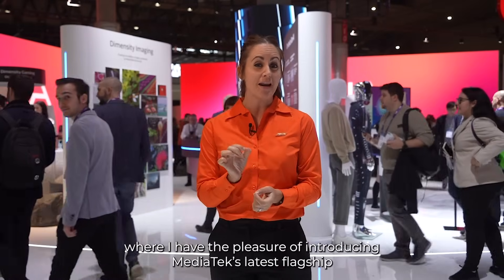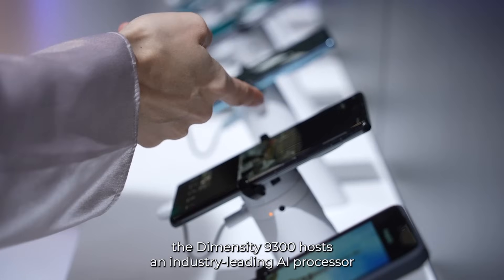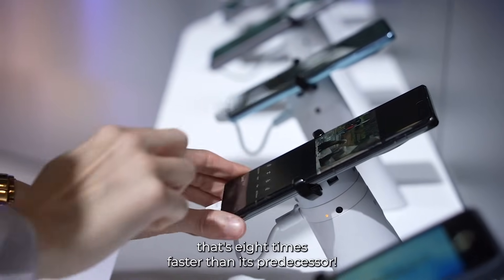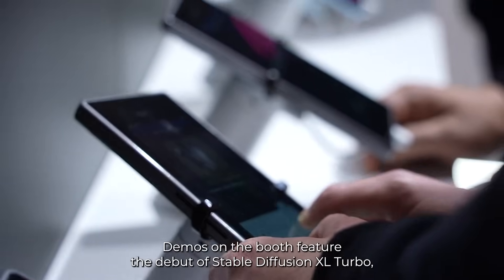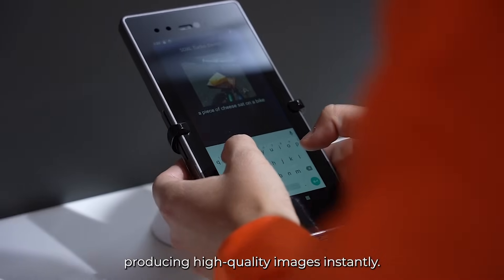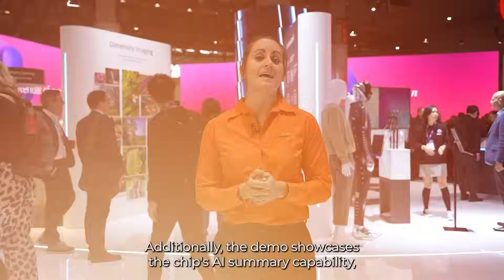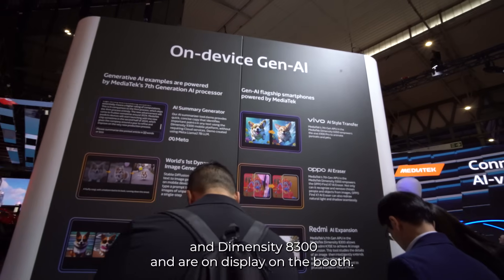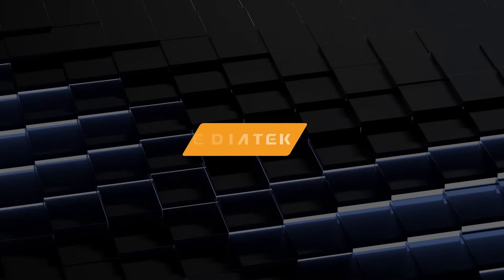MediaTek at MWC 2024 - New Generative AI Smartphone Capabilities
At MWC 2024, MediaTek is showcasing the first on-device LoRA Fusion, with Generative AI video diffusion powered entirely by its flagship 5G mobile processor, the Dimensity 9300.

Our MWC demos showcased the very first use of Stable Diffusion XL entirely on device! This is a real-time text to image generator that instantly generates images of unparalleled quality in just a single step.

The Dimensity 9300 is also the world’s first chip to support Stable Diffusion Video on the device, which performs fast image to video generation. In addition, the company is showcasing the chip’s capacity to perform AI summary, which clips and summarizes the key points in a long piece of text.

MediaTek has incorporated new LoRA fusion into its NeuroPilot AI software development platform to create NeuroPilot Fusion. Now, developers can tap the full power of the Dimensity 9300 to do previously unimaginable things on a smartphone, like create animated avatars in real-time.